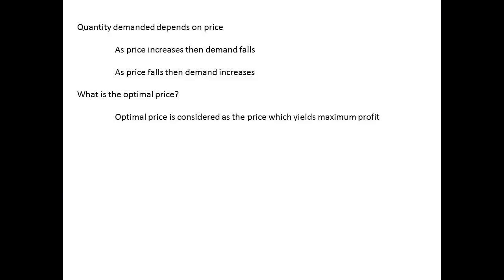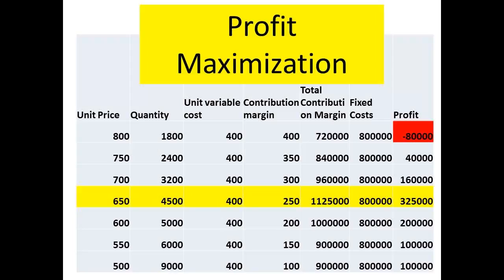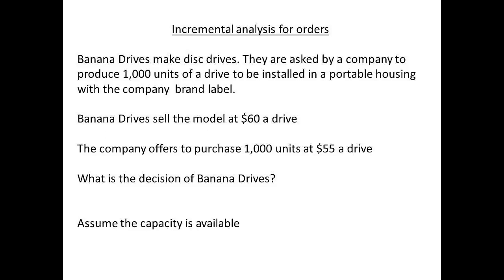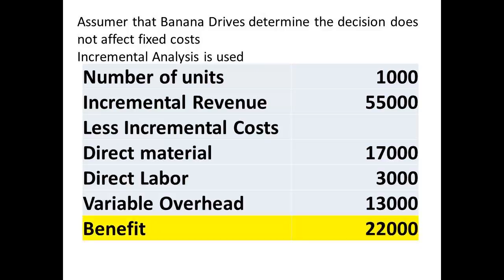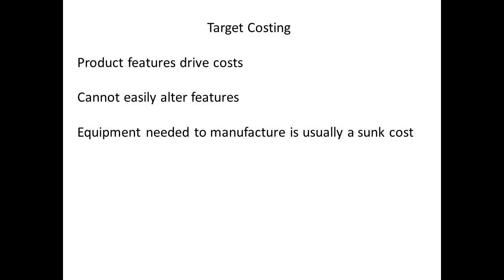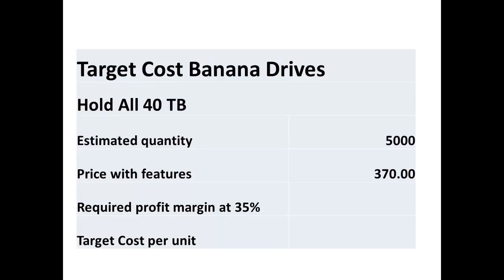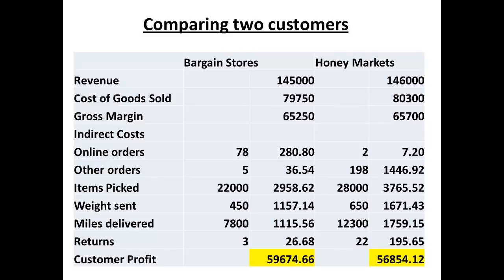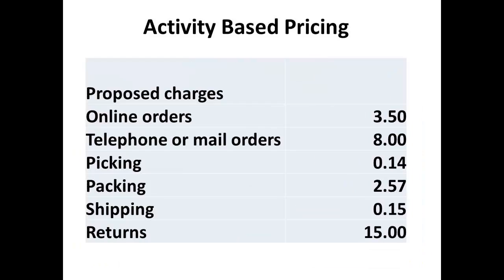Managerial Accounting Pricing Decisions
Pricing decisions including profit maximization, incremental analysis, cost plus pricing and customer profitability